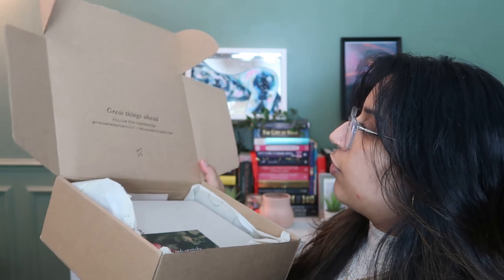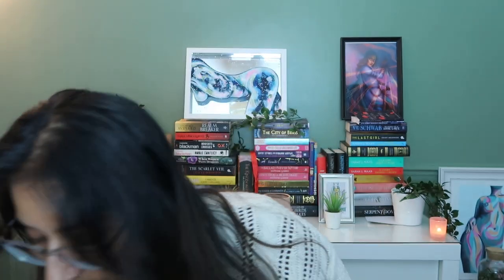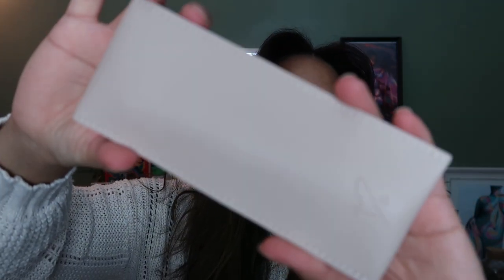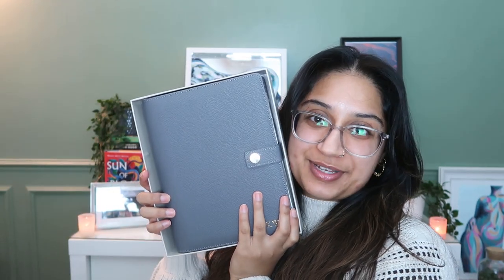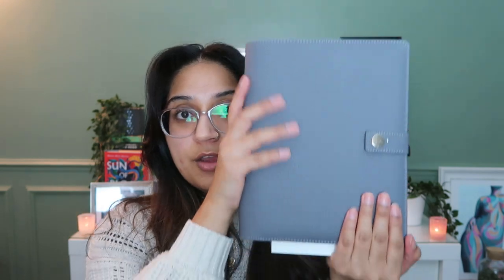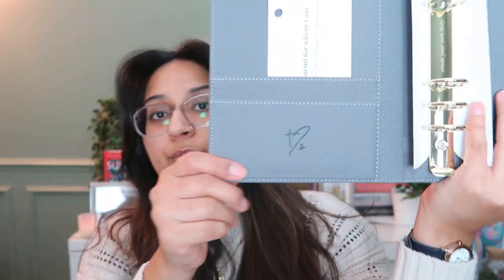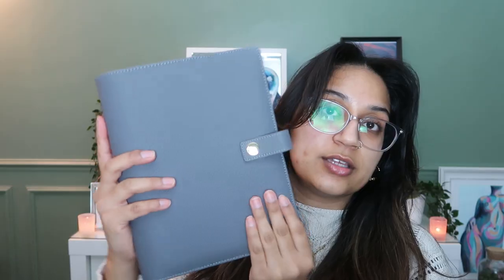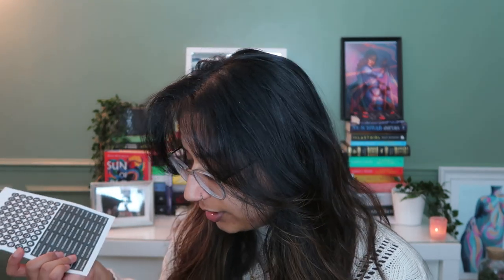2024 Planner Haul | The Inspired Stories Ring Binder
Hey hey everyone, it's time to get ready for 2024! I have been using The Inspired Stories Lifestyle Planner for the last year and I've loved it. So, now it is time to upgrade to the ring binder!

MY HAUL
- Ringbinder (outlet version)

🌟 What I am Reading
The Crimson Fortress

Want to save some money? Download and join Honey, it's a free chrome extension that pops up when it has a discount for you at checkout!